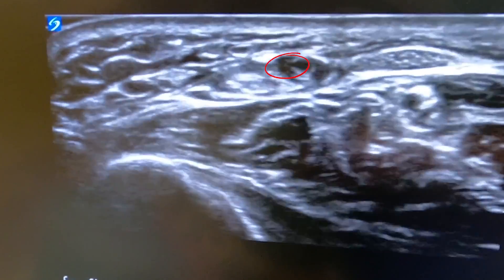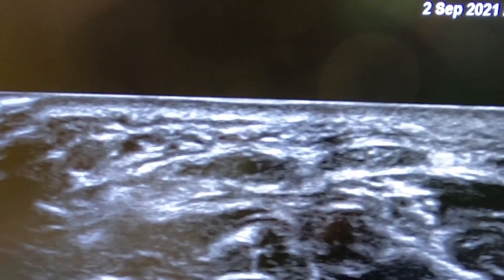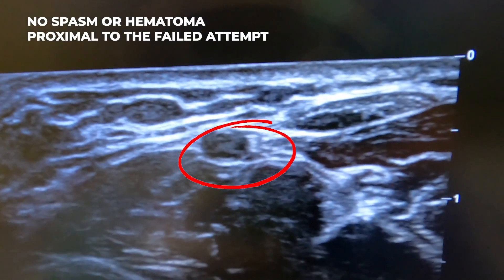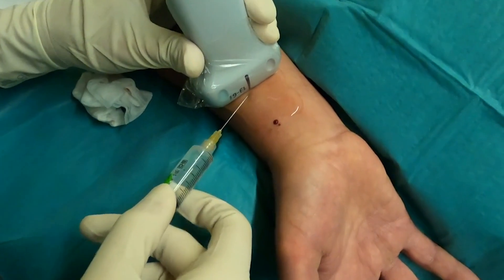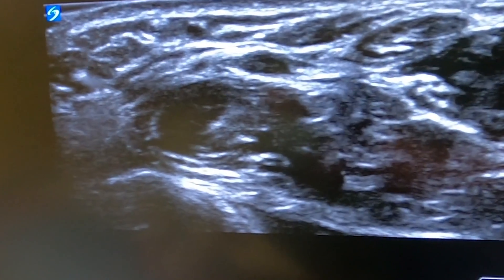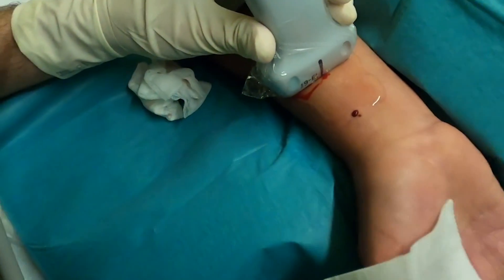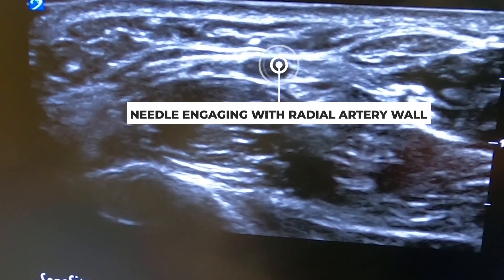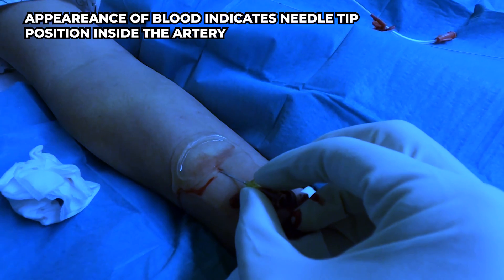HOW TO FIX FAILED ARTERIAL LINE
In our previous video we featured a failed radial arterial line. Many subscribers to NYSORA's channel shared their opinion on what went wrong and how to fix it. This video is a follow up of what WE did to cannulate the failed radial arterial line successfully.